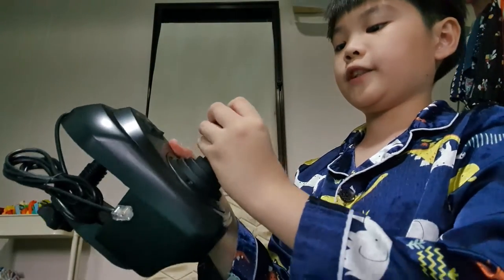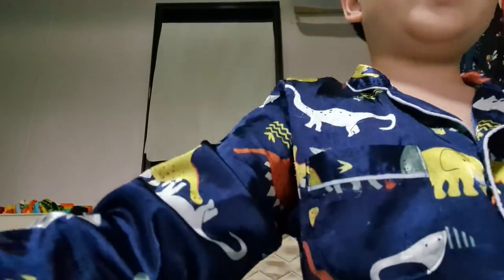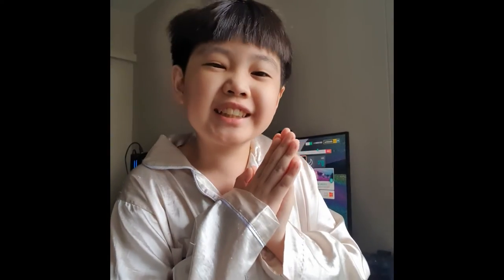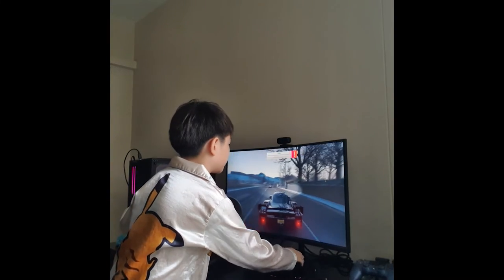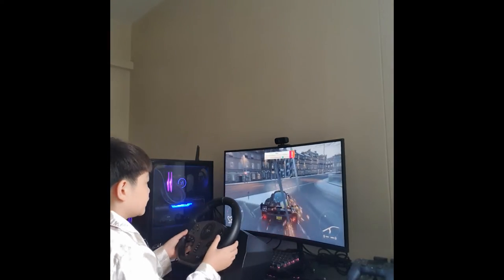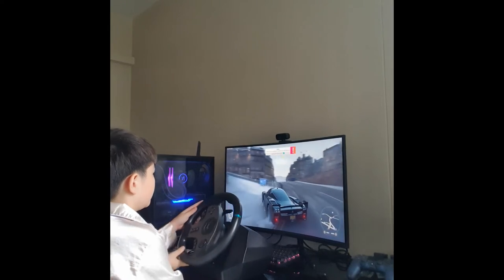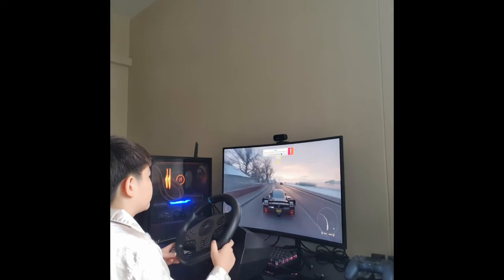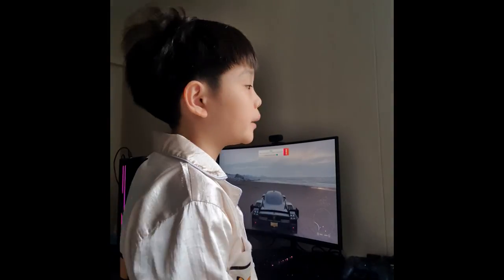I BROUGHT A STEERING WHEEL!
From: JoV.K
Outro beat: Not Copyrighted
Nazdravi412
Benzo Effect
GamingWithSteve
SteveTheGamer55
Officer ufo1
Carousell - carousell.sg/fidgetshopjo.sg/
 ►Hashtags▼
 ►Chapters▼
00:00:00 - Intro
00:00:15  -Unboxing
00:04:49 - Playing
00:10:03 - Outro